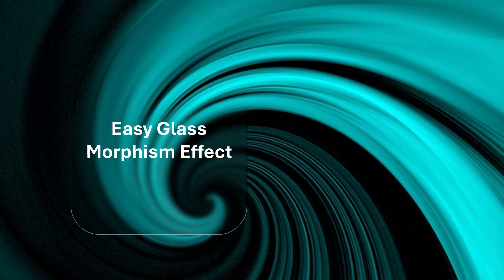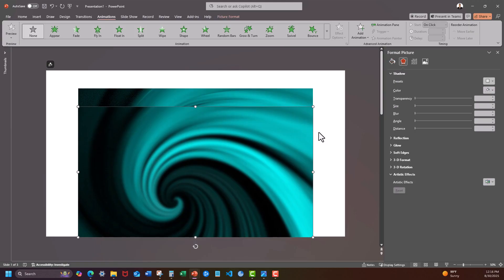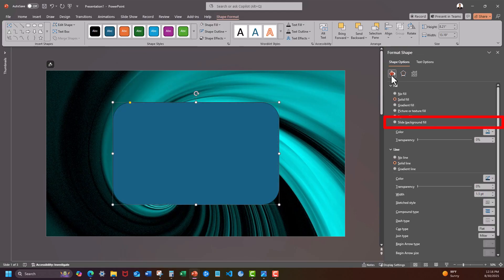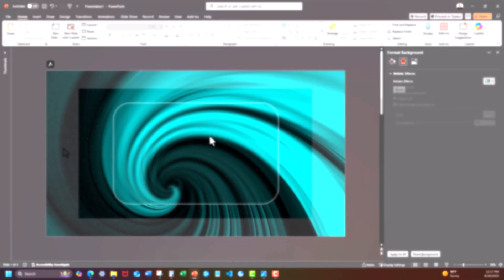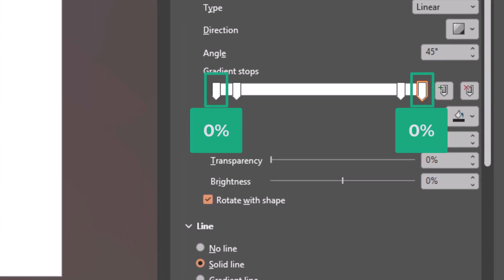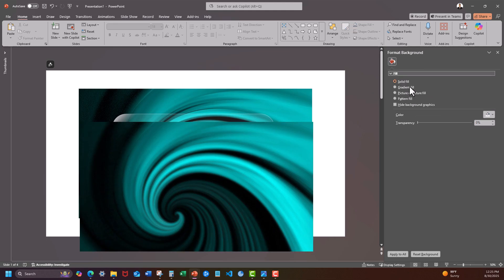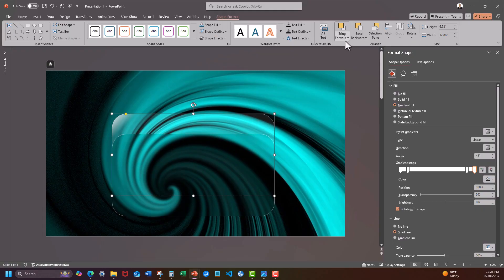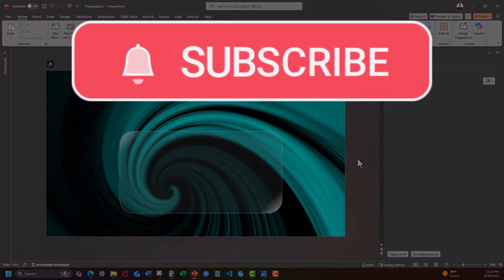PowerPoint Tips - Glass Morphism Effect | Easy and Advanced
Want to make your PowerPoint presentations look modern and professional? In this tutorial, we’ll learn how to create a frosted glass effect in PowerPoint shapes. This sleek design technique adds a polished, modern aesthetic often seen in apps and websites — and now you can bring it into your slides.

Chapters
0:00 Introduction
0:15 Basic Glass Morphism
1:01 Advanced Glass Morphism

👉 What you’ll learn in this video:
• How to add transparency and blur to shapes
• Gradient and glow effects to enhance the glass look

This is a simple but powerful design trick that can make your presentations stand out and impress your audience.